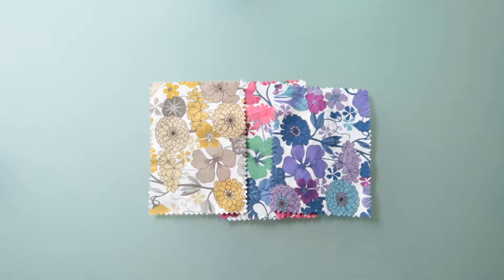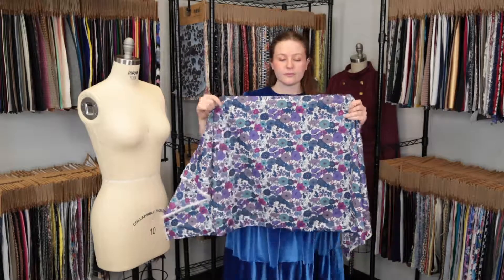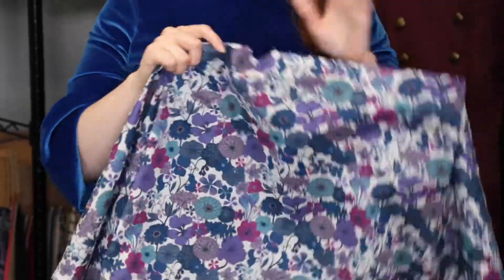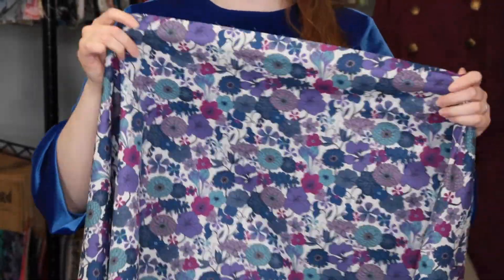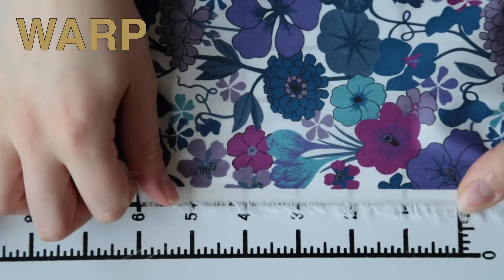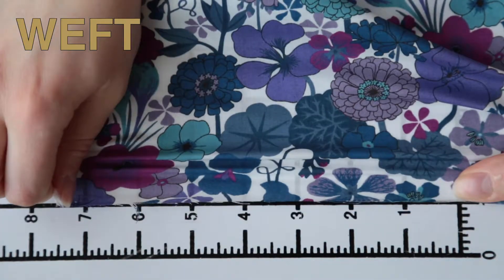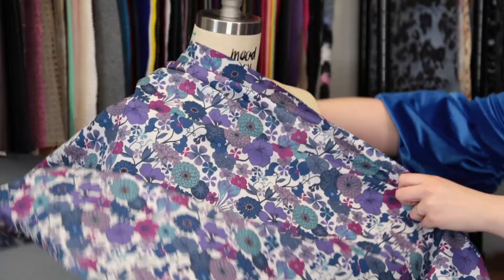MFV 307060Floral Printed Cotton Voile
The fabric featured, as well as its counterparts, is available

Presenting a floral fiasco of excellence and brilliant colors strategically layered on top of this fabulous 60s cotton voile. Of a lighter weight, this combed cotton voile is suitable for Spring/Summer dresses, skirts, blouses, children's wear, pajamas and curtains. For those who aren't familiar with the term 60s, it refers to the thread count of this particular fabric resulting in a delicate drape and soft hand. This woven cotton voile is translucent and may require a lining depending on the application.

Color Multi-Blue, Multi-Purple, White
Color Family Blue, Purple
Returnable No
Categories
All / Trending From New York Fashion Week